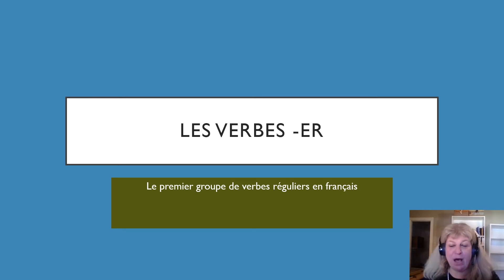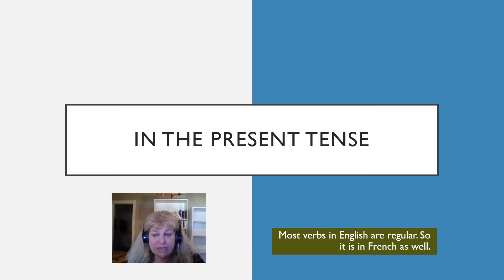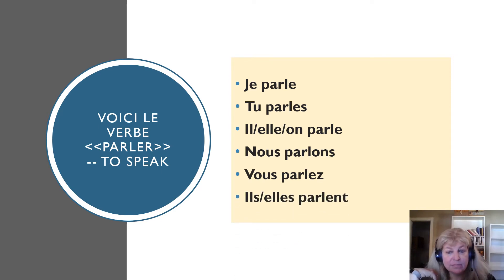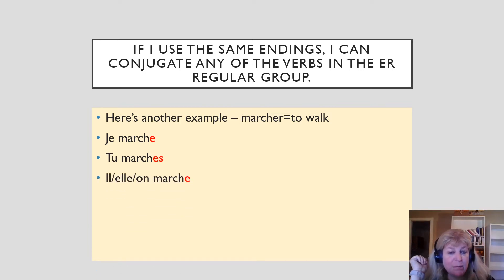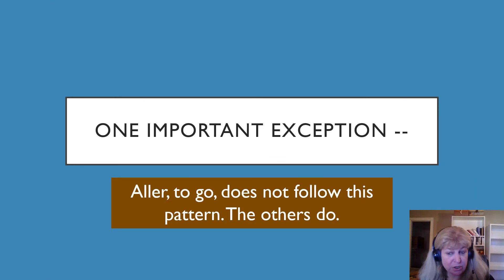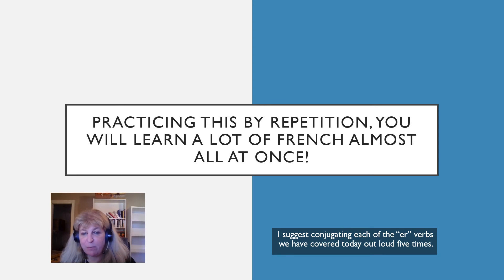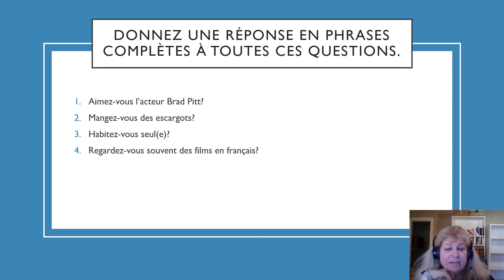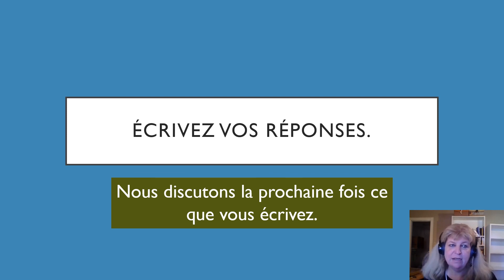A1 introduction to er verbs